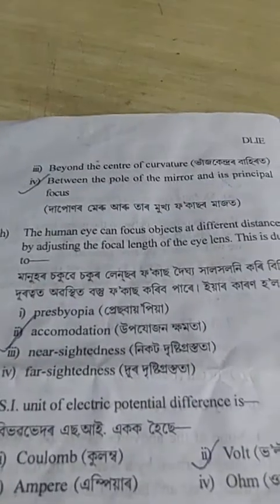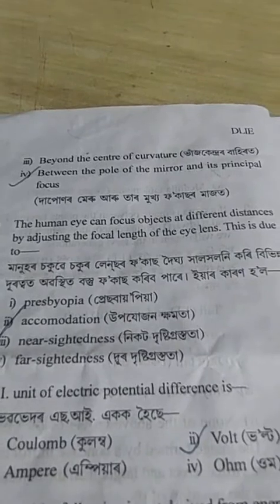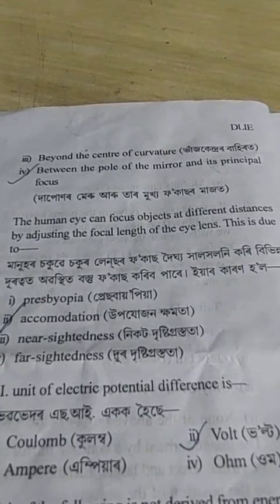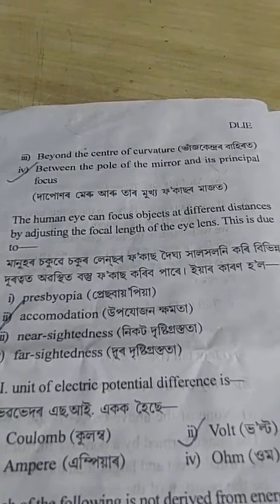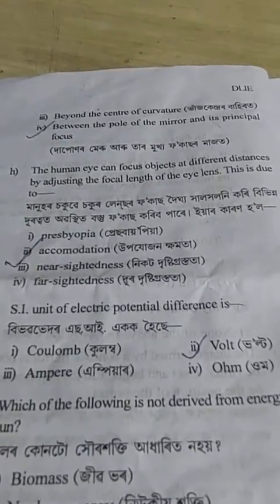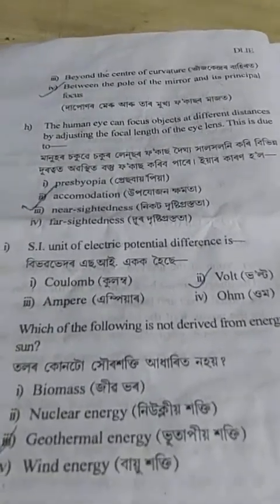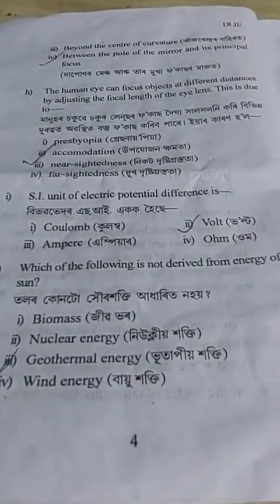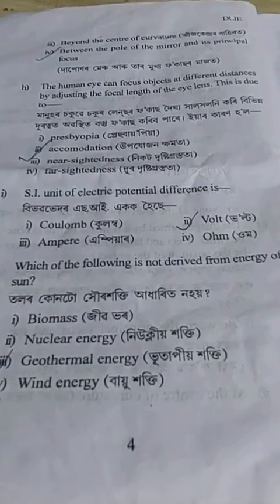General Science , question paper (Pre Board Examination)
This video contains the question paper of State Board, Subject General Science for class x ,Standard Paper.Students are advised to solve it by taking screenshot. prepare for the final examination.Best of luck.Thanks for watching.Like , Share subscribe our channel.Thanks.